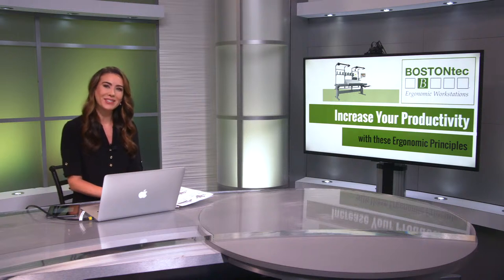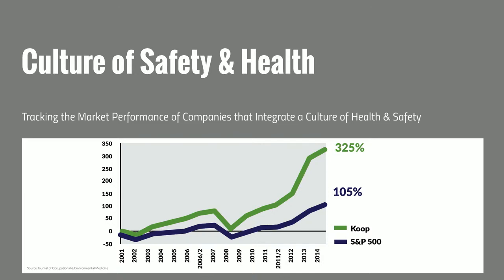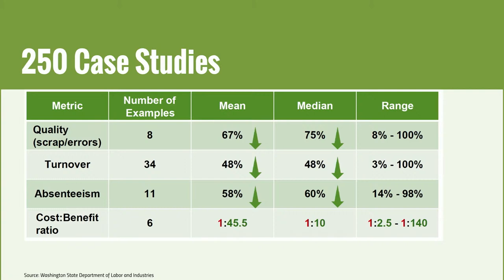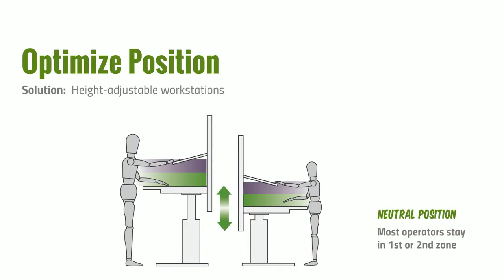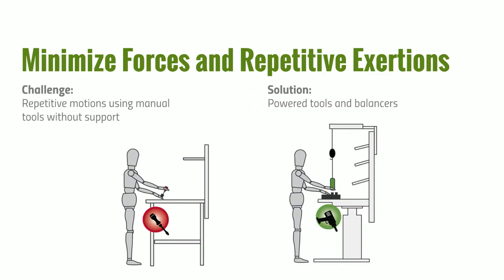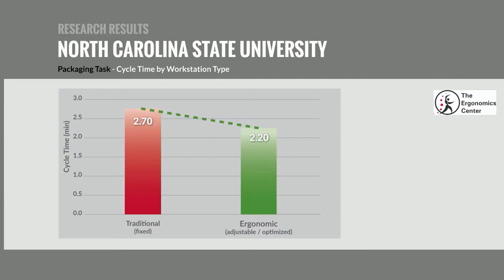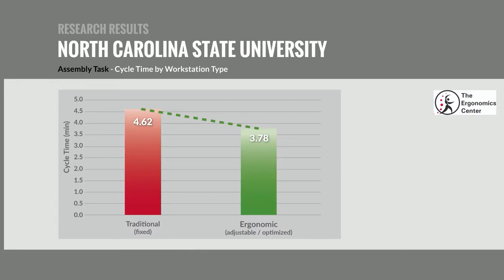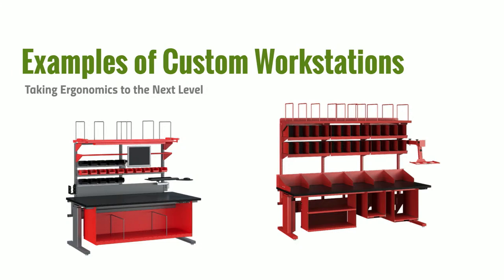Boost your Productivity by Applying Ergonomic Principles by BOSTONtec